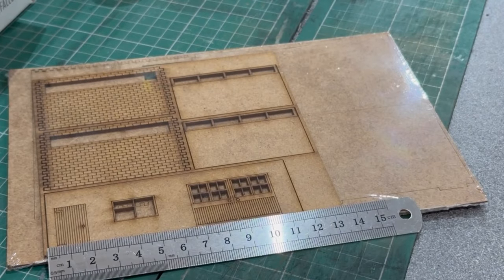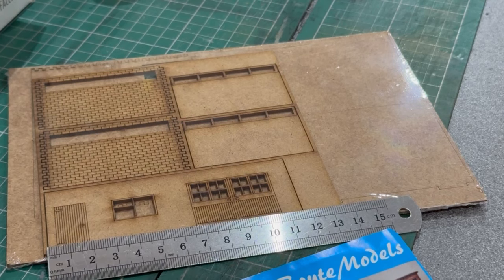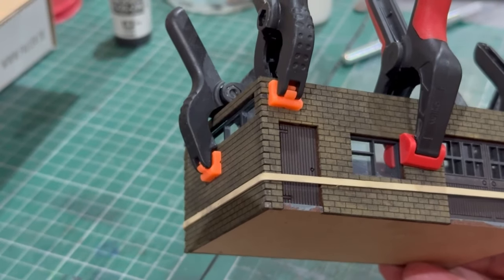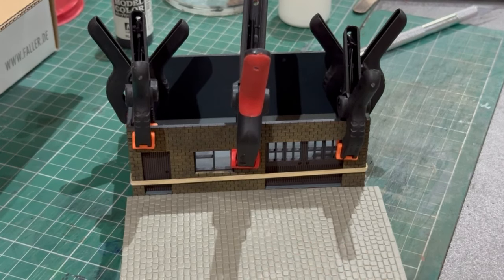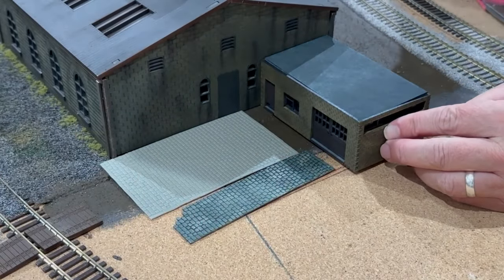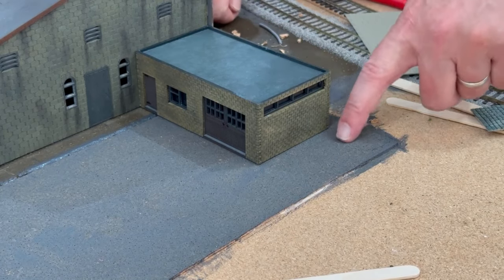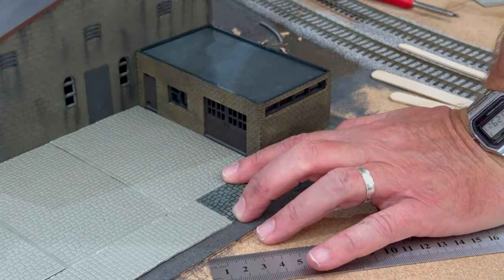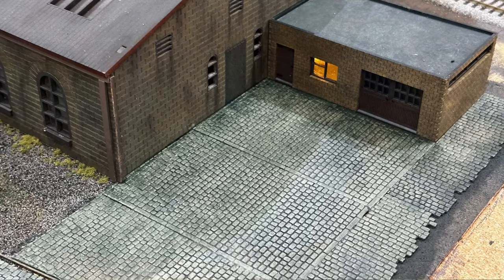My Big Model Railway Build -#22. The Loco Yard - Part 4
The laser cut kits for the workshops have arrived so it’s time to put them together. This is by no means a masterclass but shows how I go about assembling, painting and weathering these kits. I’m very impressed with these kits from Scenic Route Models - they go together really well.

I’m also having a go at using the cobblestone sheets from Wills, taking inspiration from @TONYNORTHEASTERN

I have only managed to get one shed done so I’ll need to speak nicely to the wife to see I can have some extra time in the train room!!